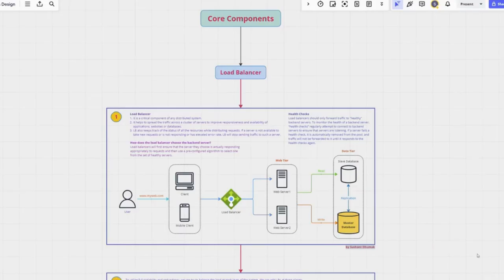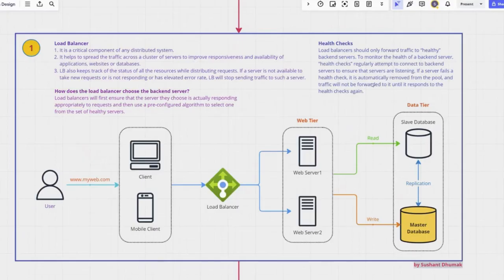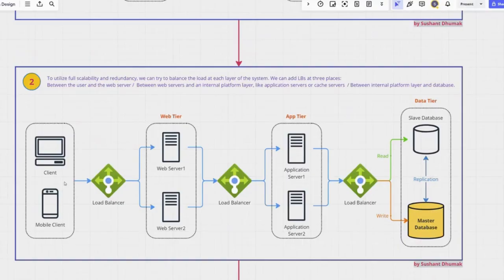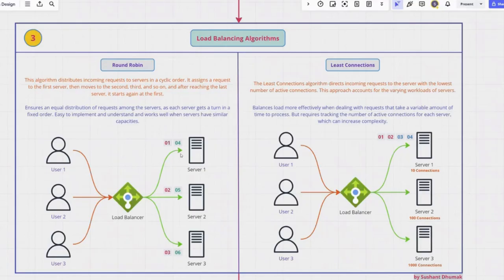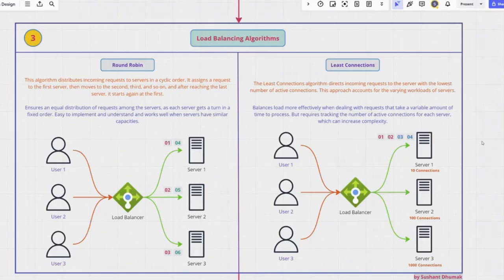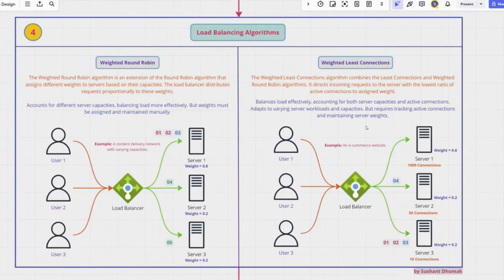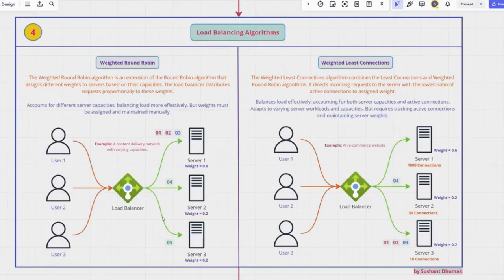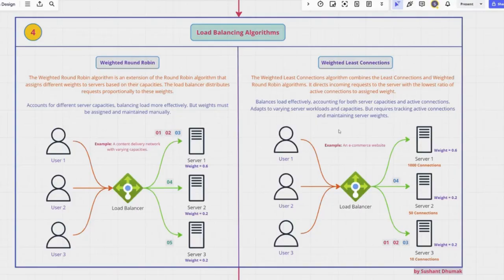Episode 11: Basics of System Design - Load Balancer | Load Balancing Algorithms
In this episode, we explore how load balancers distribute incoming traffic across multiple servers to ensure reliability, scalability, and performance. Learn about key load balancing algorithms like Round Robin, Least Connections, and how they impact system efficiency. A must-watch to understand how modern systems handle massive user requests seamlessly.